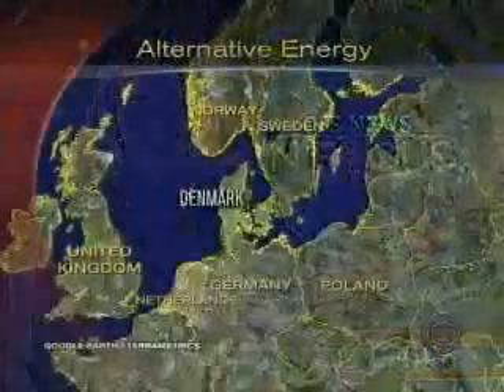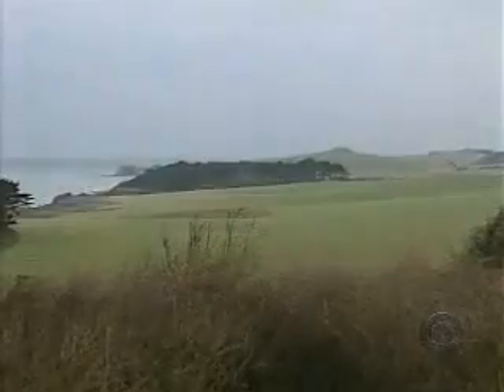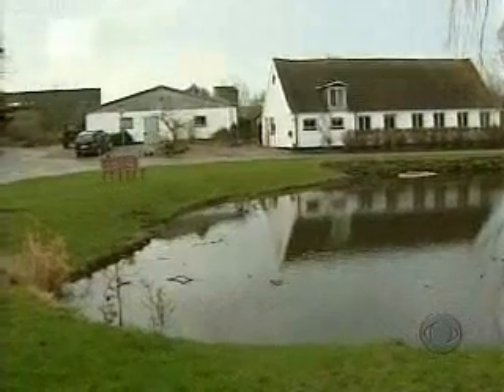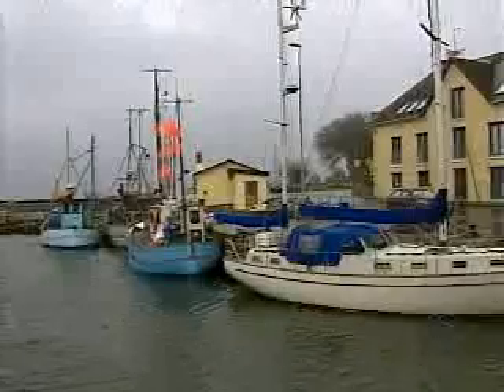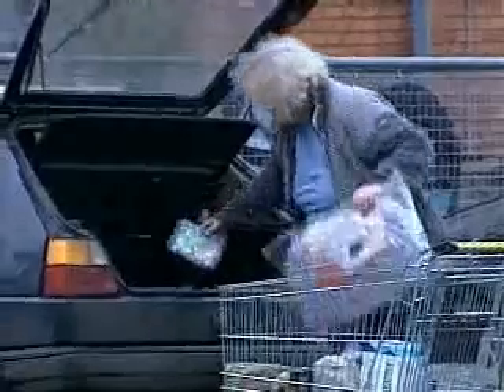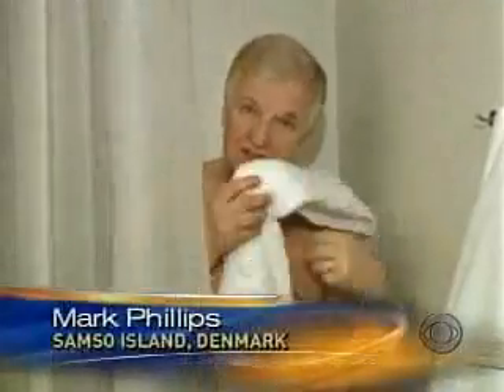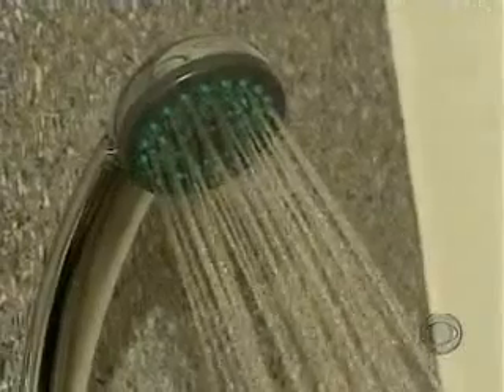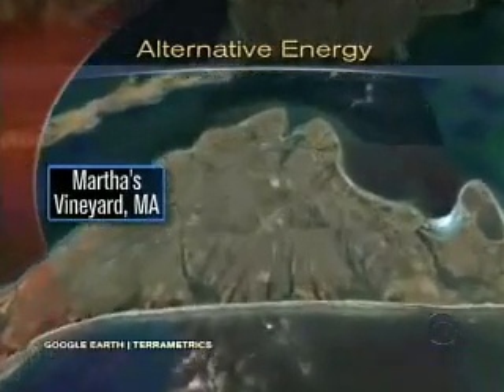"Cool Solution" to Climate Change: Isle of Samso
Dansk island residents now very energy self-sufficient